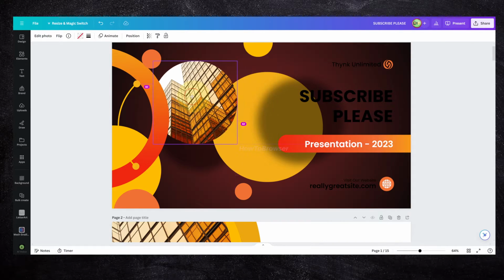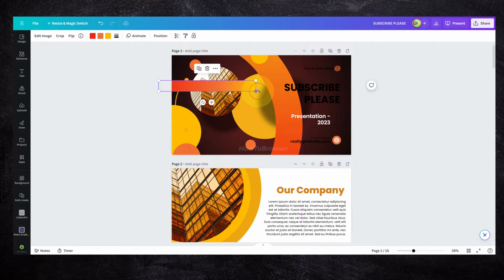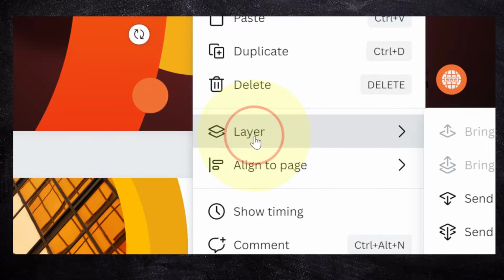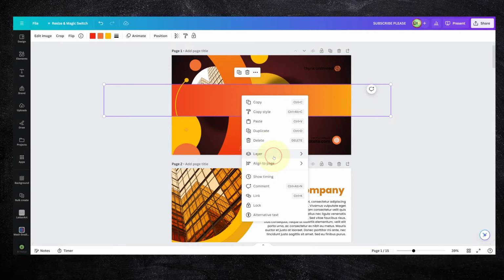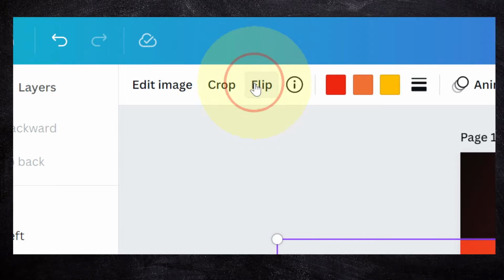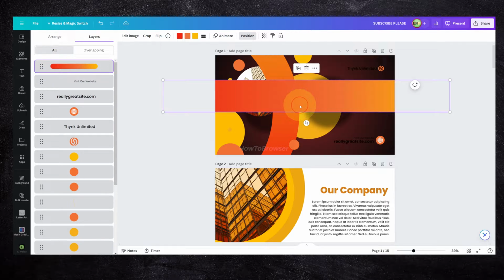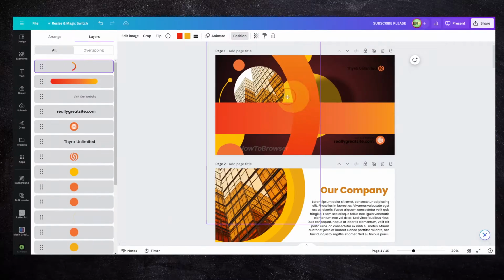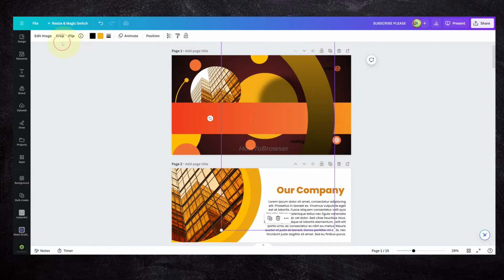How To SEND To BACK In Canva Send To Back Or Bring To Front